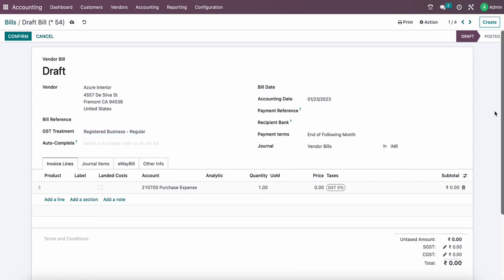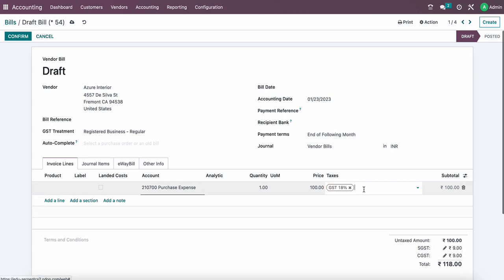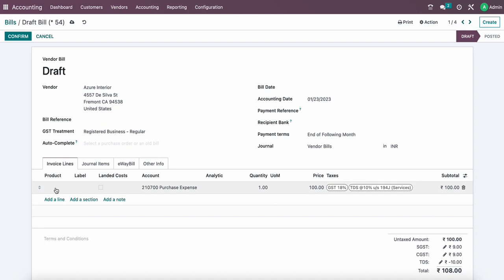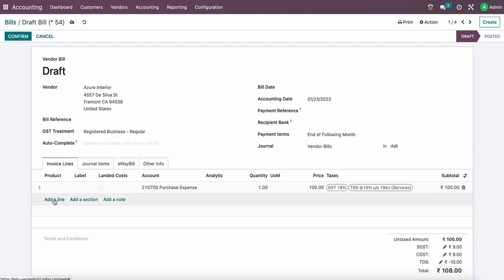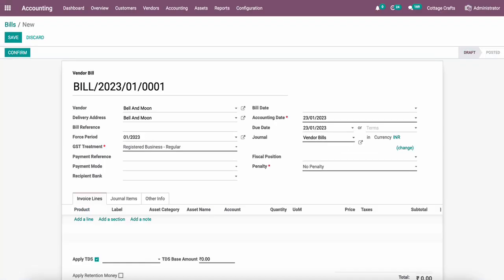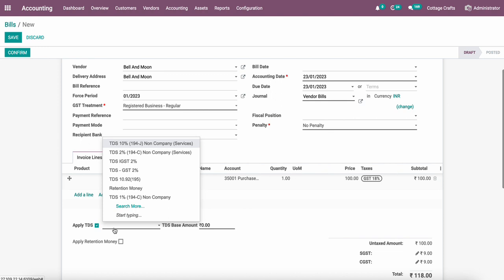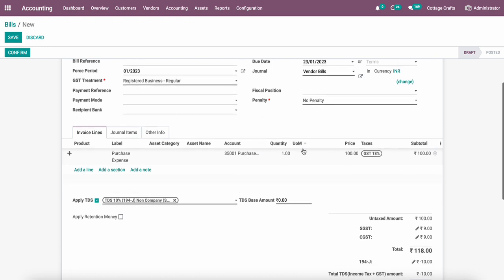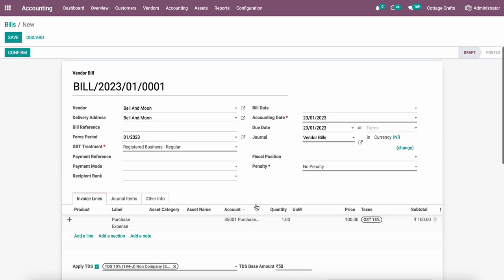How to use TDS in Odoo V16 Indian Accounting.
Odoo16 Indian localization GST TDS Feature. Odoo16 TDS computation on Indian accounting vs Custom TDS solution to manage Advance payment TDS and TDS applicable on the overall bill.